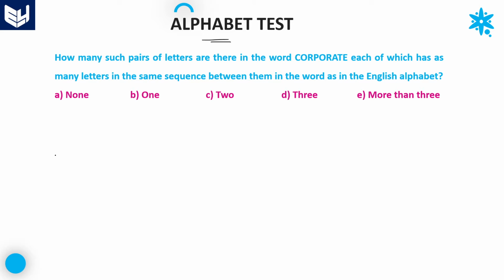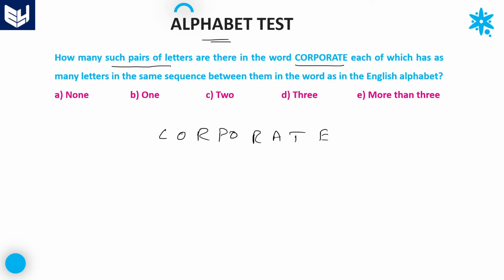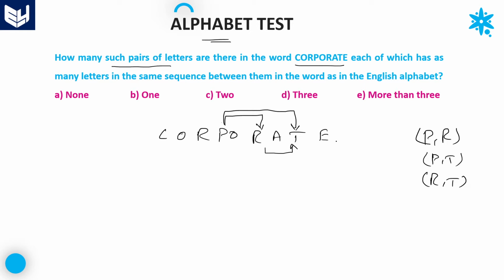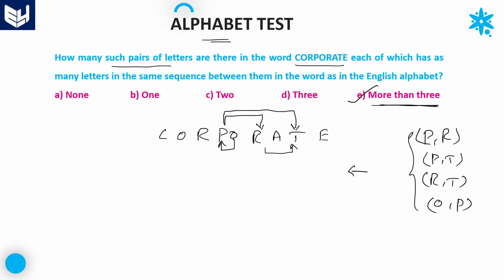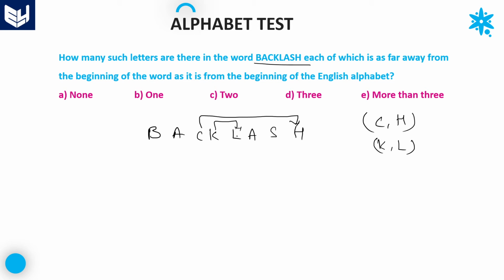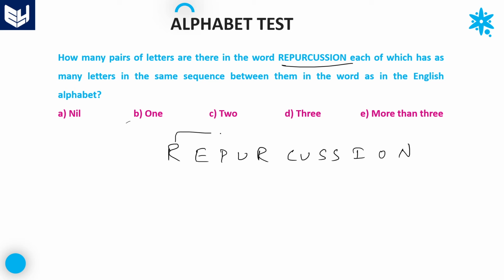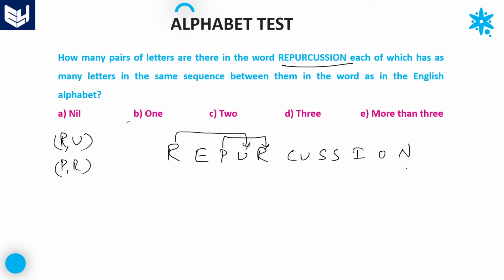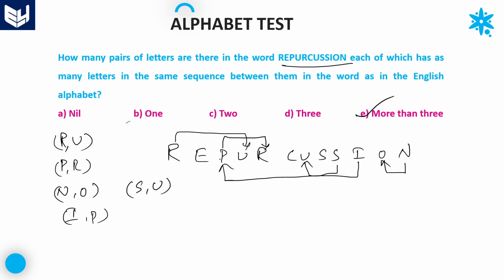Letter word Examples | Ex-1 | Alphabet Test | Part-3 | Reasoning | Bharath Kumar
Reasoning
Alphabet Test - Letter word Examples